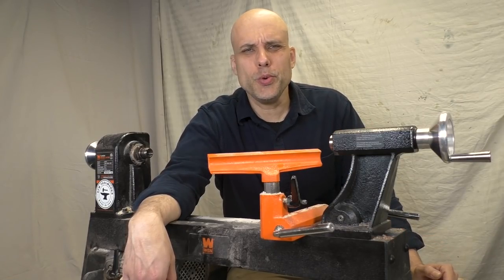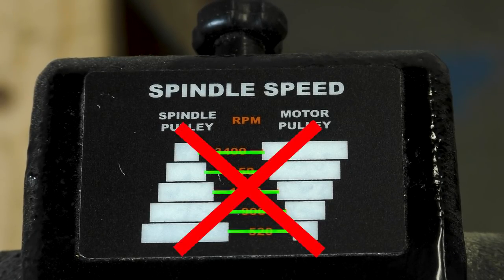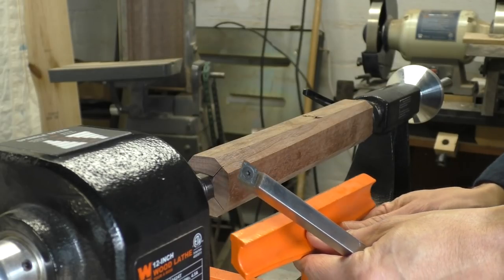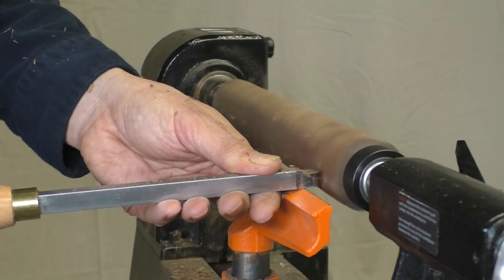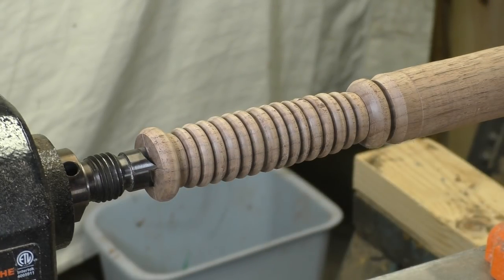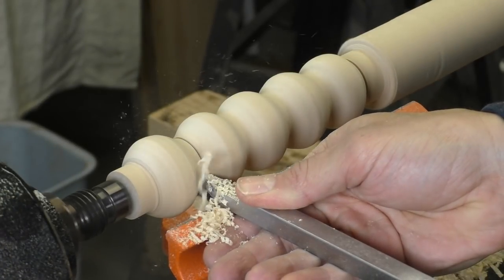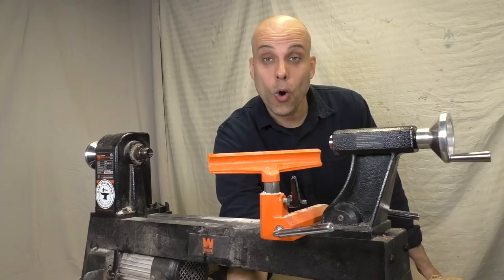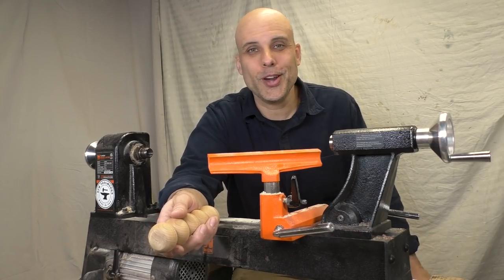Your Quick-Start Guide to Woodturning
Now that you've got a woodturning lathe, make this east foot-massager in a few hours.

0:00 Intro